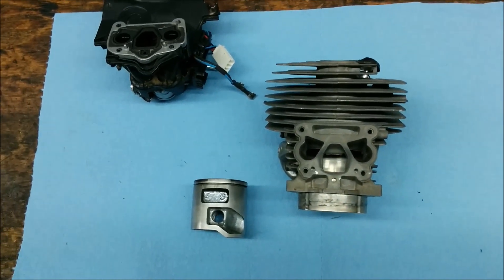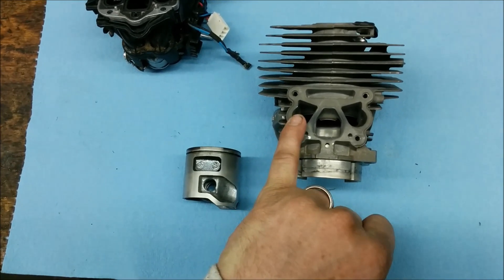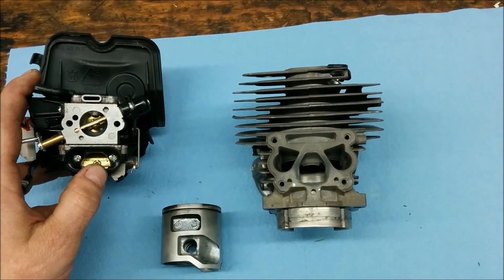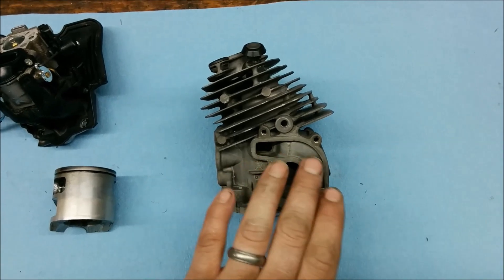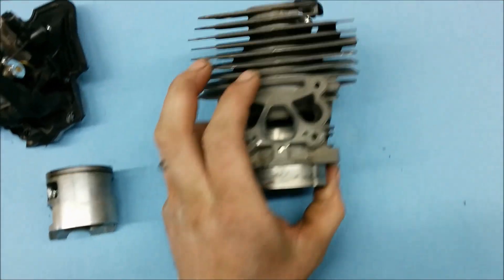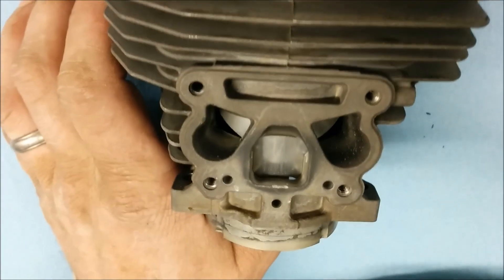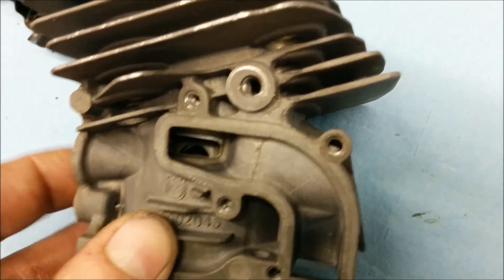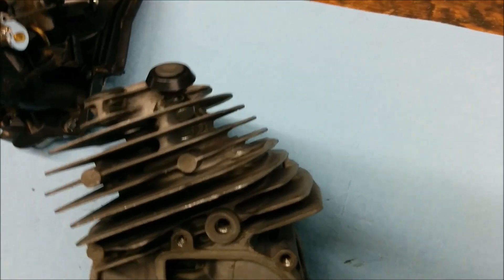Strato chainsaw cylinder explanation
Short clip to show how the Strato system works